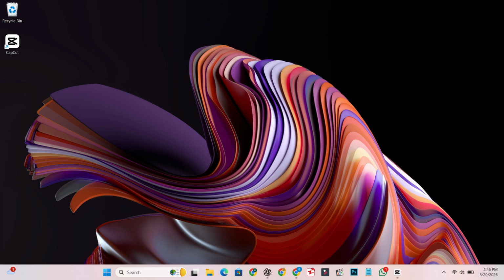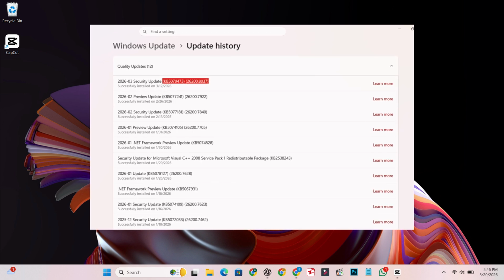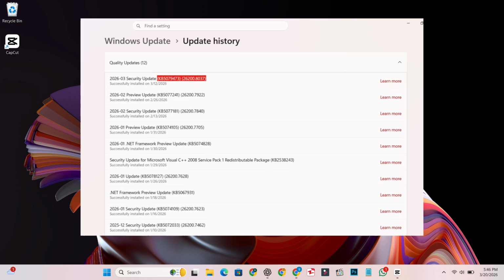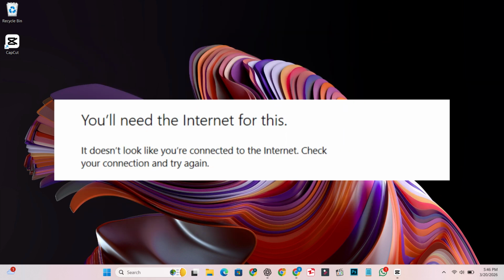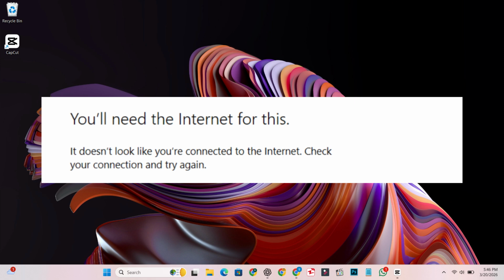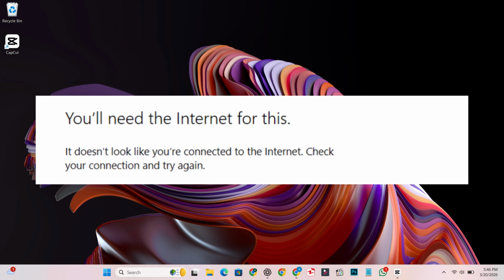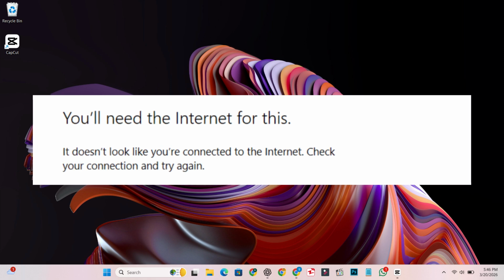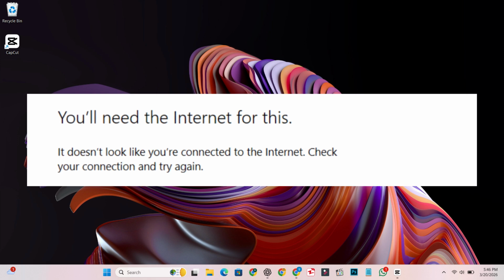Microsoft Windows 11 KB5079473 is BREAKING App Sign-Ins! (Workaround)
If you recently updated Windows 11 (versions 25H2 or 24H2), you might be seeing a strange error when signing into Microsoft apps like Teams Free, OneDrive, Edge, Excel, Word, and Microsoft 365 Copilot. The message says:

"You'll need the internet for this. It doesn't look like you're connected to the internet."

Even if your internet is working perfectly! 😱

In this video, I’ll explain why this happens, which apps are affected, and how to fix it quickly with a simple restart workaround. Plus, I’ll update you on when Microsoft’s official fix will be released.